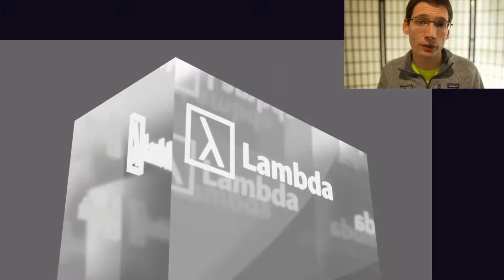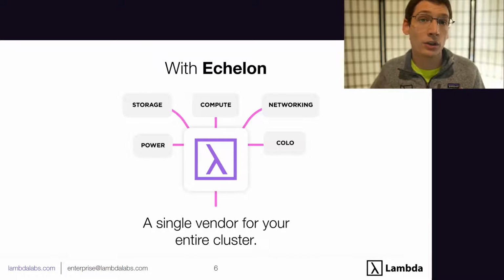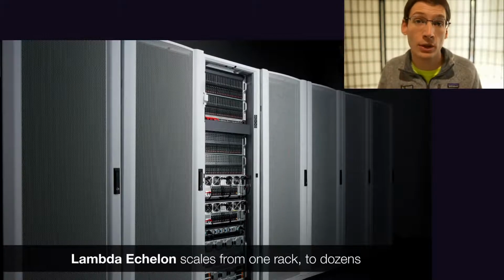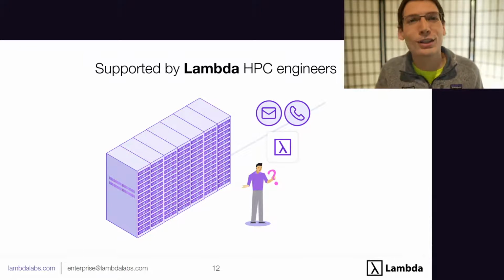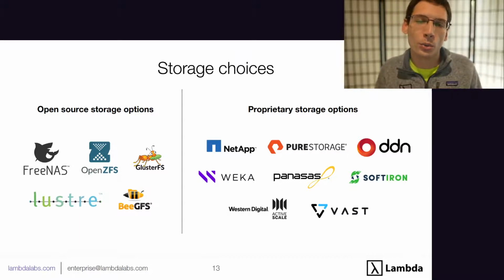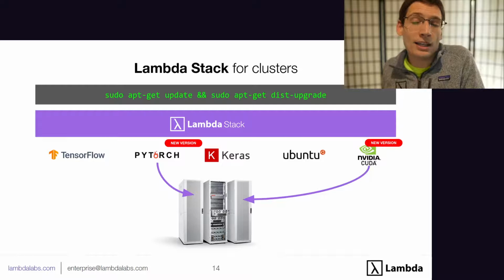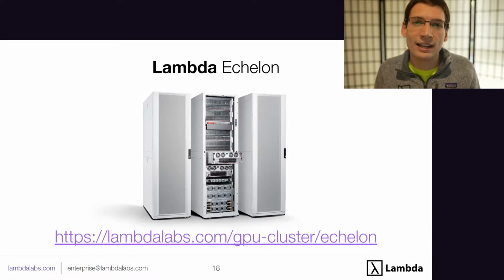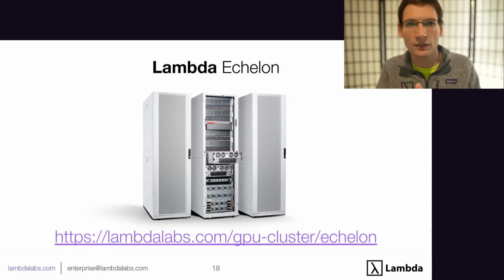Lambda Echelon GPU cluster - an introduction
Lambda Echelon is a GPU cluster for AI workloads. It combines HPC networking, GPU compute, and fast storage into a single package.